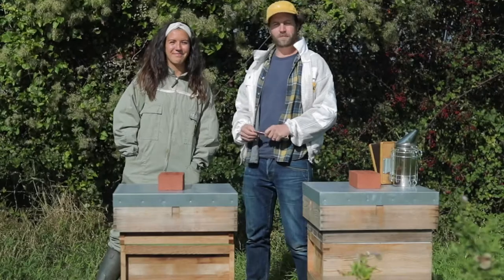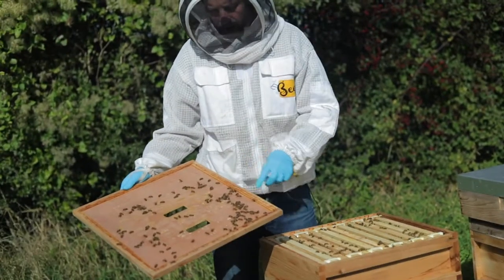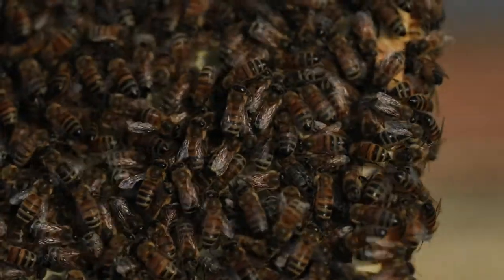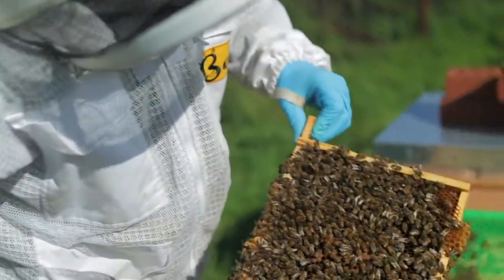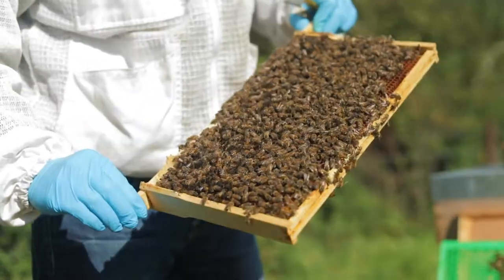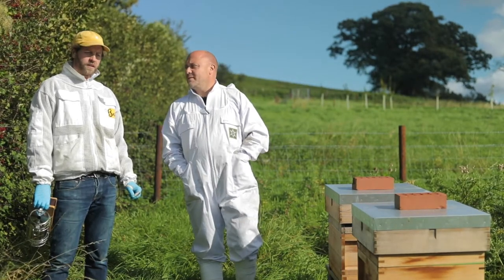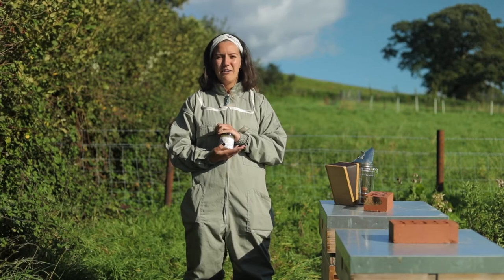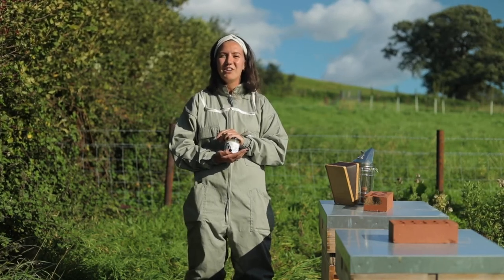Black Bee Honey - Story of Beehives & Beekeeping - Wells Food Festival 2020 with Charlie Bigham's